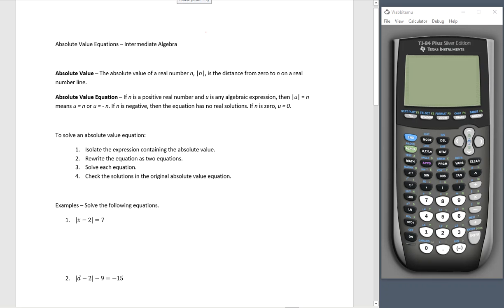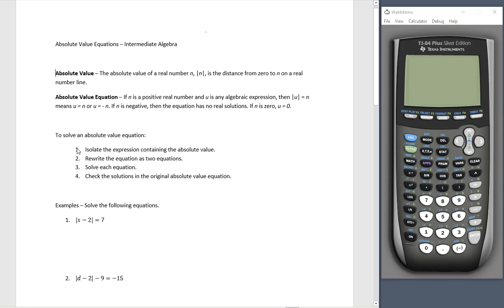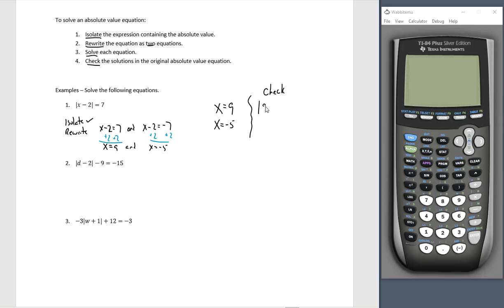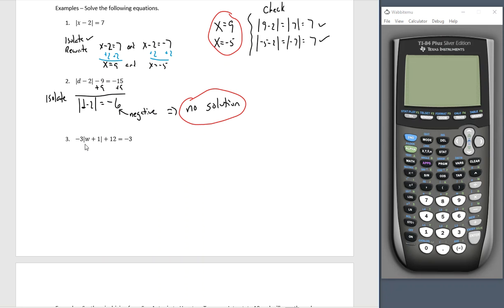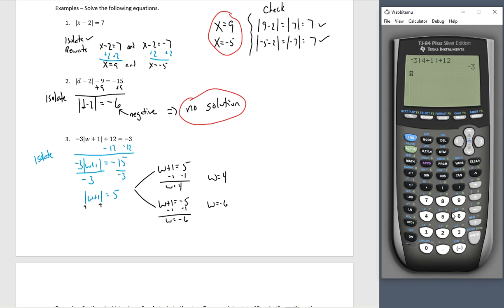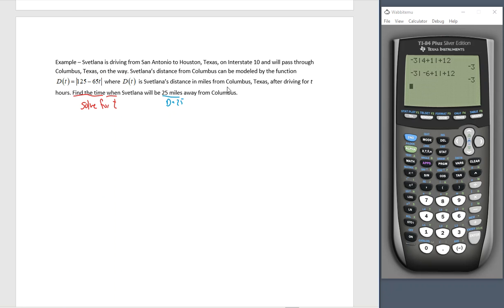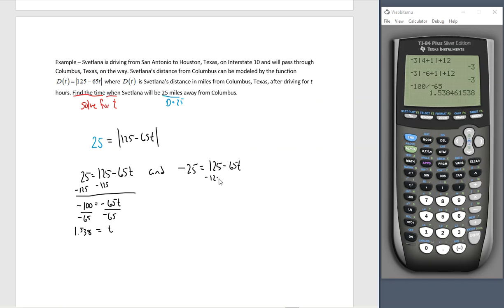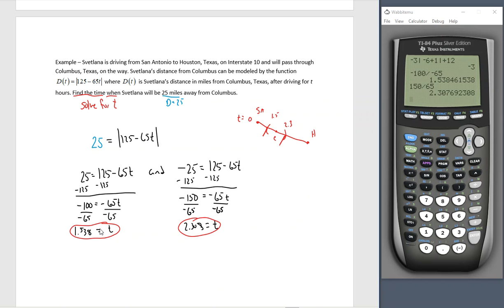Absolute Value Equations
Intermediate Algebra basics of solving absolute value equations